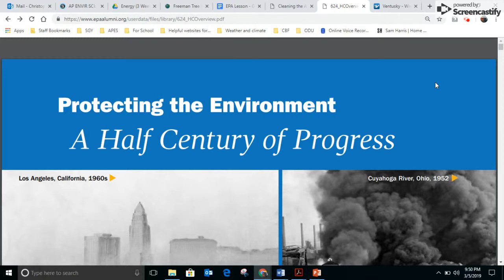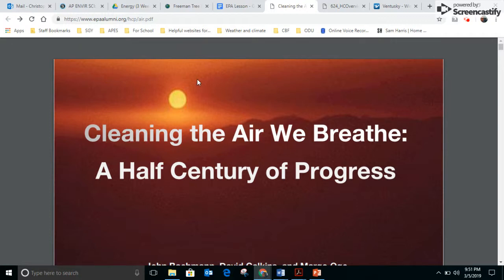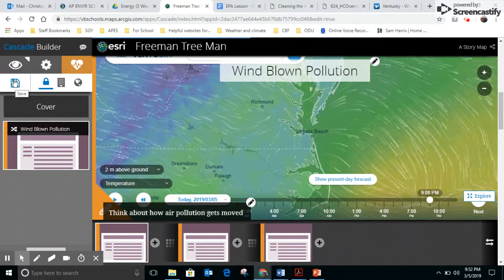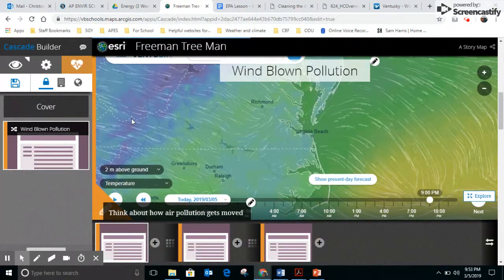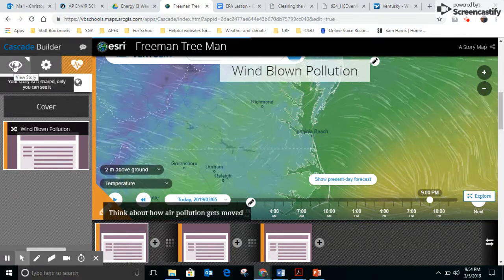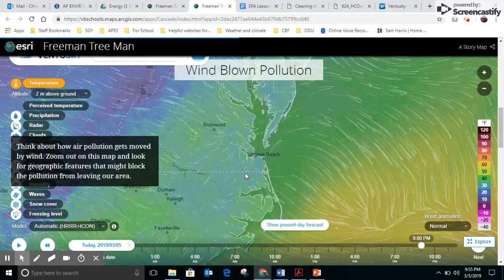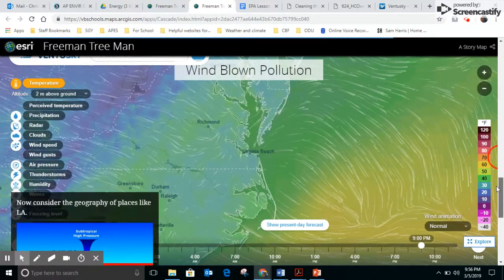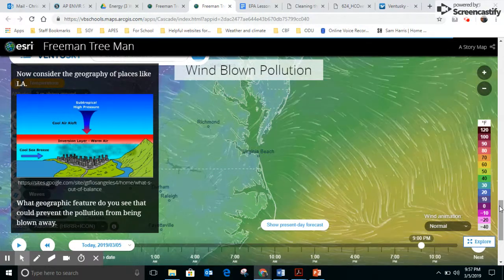ArcGIS Story Map Lesson: group work